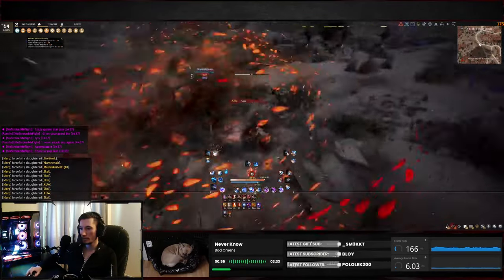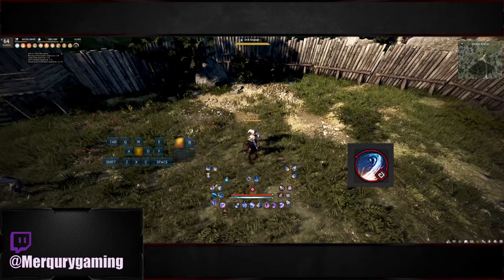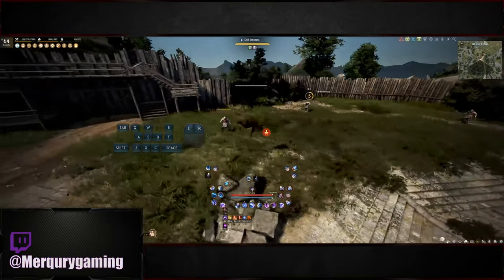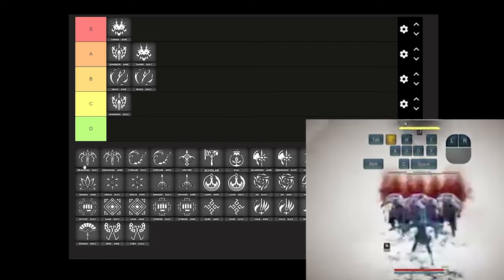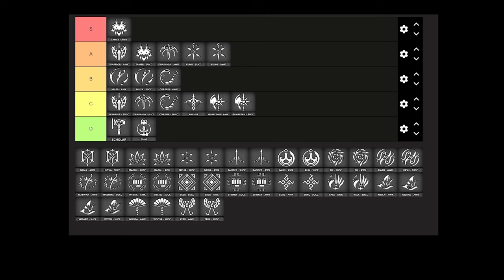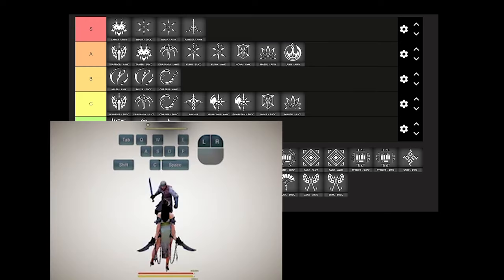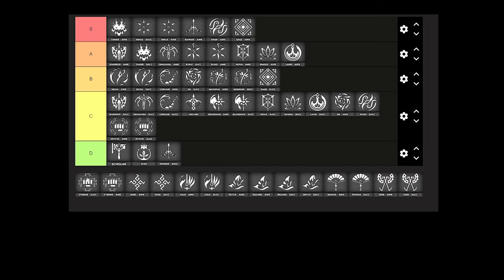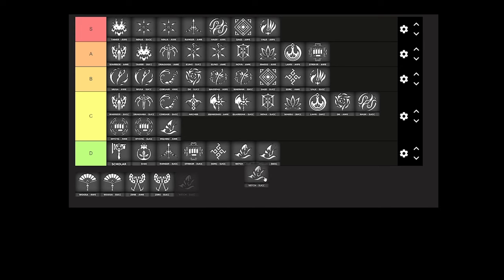BDO | Awakening Corsair PvP Guide - Advanced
^Refer to this pic for the crystals instead of the one in the video, I messed up there a bit

I was considering not titling this Advanced guide because there isn't too many advanced mechanics or "hidden" mechanics for this class, and this is also a lot of general tips in regards to PvP, which of course still applies to Corsair.
But I tried to go over some more in-depth explanations of stuff and explain my reasoning behind it during this video

00:00 Intro
00:15 CC Explanation
01:12 Combo talk
02:04 Addon
03:25 Discord shoutout
03:33 Animation cancel not mentioned in earlier video
04:05 Combos examples
05:45 Water walking
06:03 Crystals
06:28 Try to not be predictable
06:53 Unprotected "Protected abilities"
07:06 Rotate SA's and FG's
08:38 Awk Warrior
08:54 Succ Warrior
09:14 Awk + Succ Musa
10:10 Awk Tamer
10:40 Succ Tamer
11:10 Succ Drakania
11:39 Awk Drakania
11:55 Succ Corsair
12:12 Awk Corsair
12:33 Archer
12:54 Scholar
13:12 Shai
13:17 Awk+Succ Guardian
13:47 Awk+Succ Kuno
14:14 Awk Nova
14:45 Succ Nova
15:31 Succ Maegu
16:04 Awk Maegu
16:40 Awk+Succ Ninja
17:02 Succ Ranger
17:23 Awk Ranger
17:55 Awk Lahn
18:32 Succ Lahn
19:02 Succ DK
19:31 Awk DK
19:50 Awk Hashashin
20:30 Succ Hashashin
20:50 Awk+Succ Maehwa
21:20 Awk+Succ Mystic
21:50 Awk+Succ Sage
22:45 Succ Striker
22:58 Awk Striker
23:22 Awk Sorc
24:07 Succ Sorc
24:26 Awk Valk
25:10 Succ Valk
25:24 Witch+Wizard
25:47 Awk Woosa
26:05 Succ Woosa
26:26 Awk+Succ Berserker
27:46 Thank you!